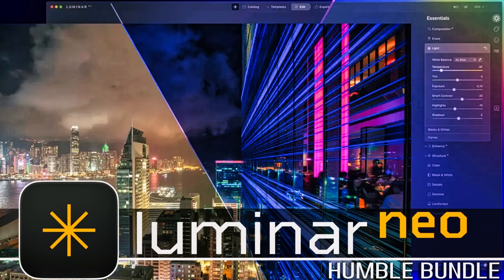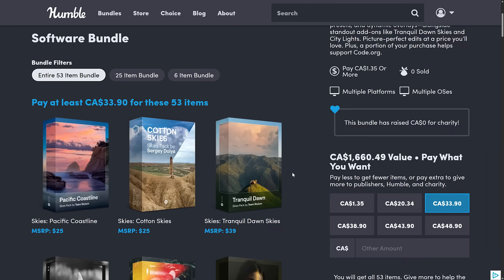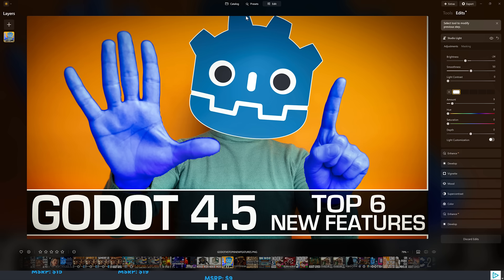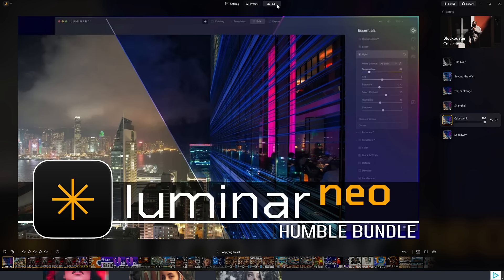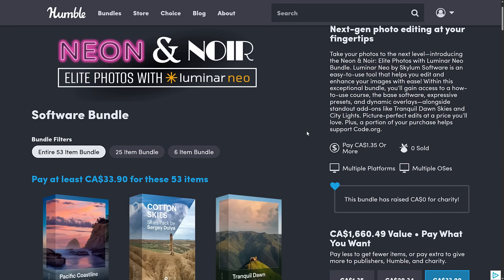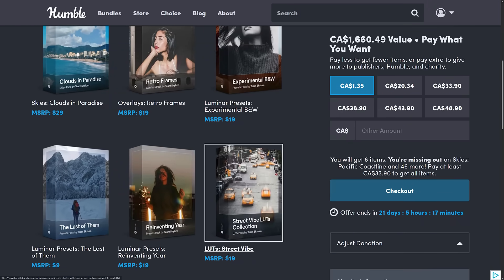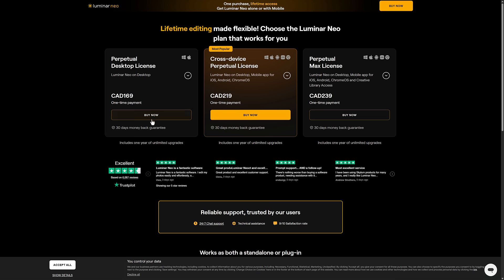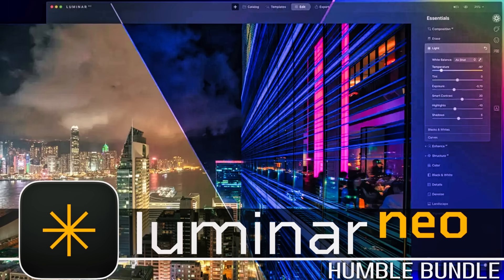Luminar Neo - The Best Humble Bundle in AGES - A Must Buy Adobe Alternative!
This is, simply put, one of the single best Humble Bundles in a very long time.  Get the excellent (and current!) version of Luminar Neo for a fraction of the regular price, as well as training, LUTs, overlays, presets and a ton more.  Luminar is an amazing image editing application and one that I use on a daily basis (and paid full price for!).  Even at full price Luminar Neo was an easy recommendation, especially for this looking to break free from Adobe products.  At a heavy discount and with all the extras include, this bundle is a complete no brainer!

Using the above links to purchase the bundle helps support GFS (and thanks so much if you do!)